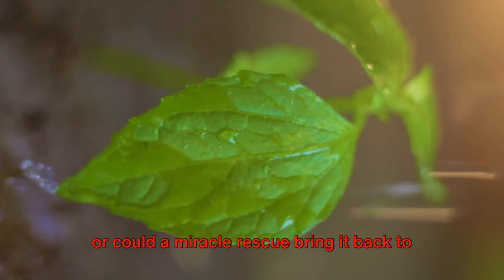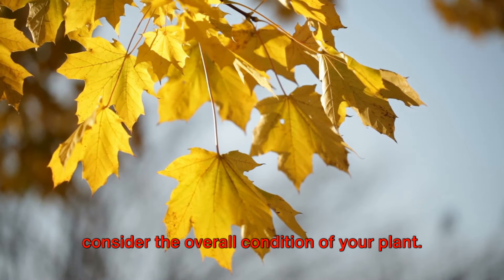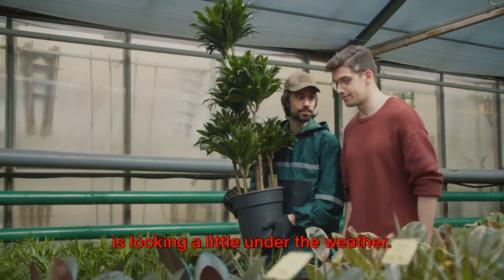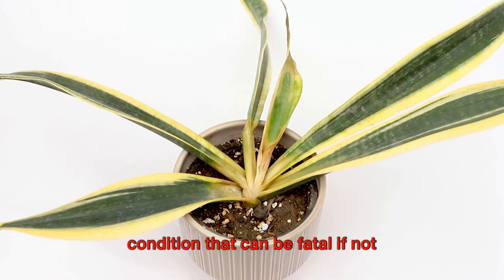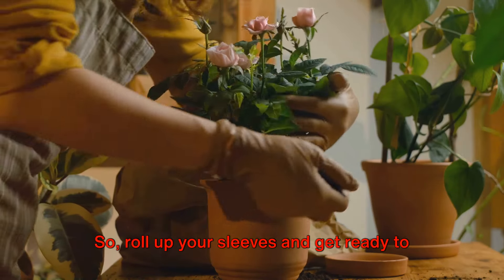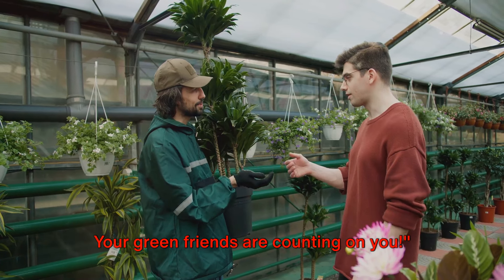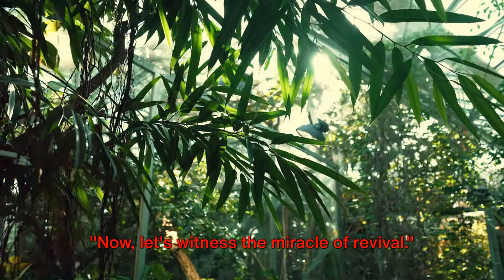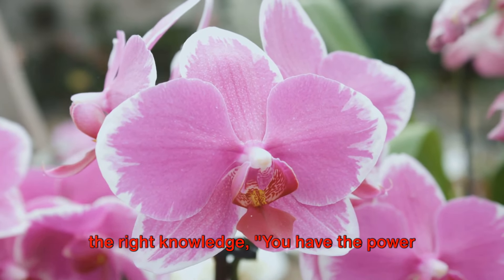Revive Your Plants: The Ultimate Rescue Guide for Wilting Leaves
Are your greens looking a little...grey? Don’t worry, Revive Your Plants is here to turn your gardening woes into wows! Whether you're dealing with wilting tomato plants, wilting pepper plants, or just about any plant that's seen better days, this guide is your green thumb's best friend.

Discover the secrets of how to care for plants in distress and learn how to revive a dying plant with ease. Our tips will breathe new life into your dying plants, making revive dying house plants a breeze.

But that's not all – we go beyond the basics. Find out why hydrogen peroxide for plants could be the miraculous solution you've been searching for. Whether you're a seasoned gardener or just starting with houseplants for beginners, we've got you covered with the best care for indoor plants advice, including the best soil mix for indoor plants.

Don't let wilting leaves bring you down. Our guide is the ultimate plant rescue and house plant rescue mission rolled into one, designed to revive plants and revive neglected plants with knowledge and care.

From how to revive sick plants to understanding why are my plants wilting?, "Revive Your Plants: The Ultimate Rescue Guide for Wilting Leaves" is the only resource you'll need to turn your plant care game around. Watch now and transform your home into a lush, vibrant oasis.